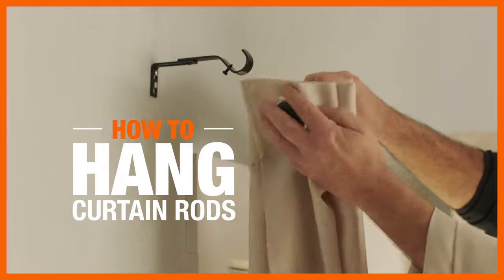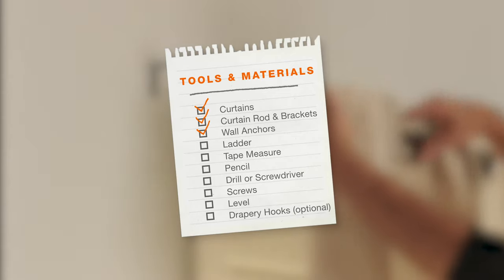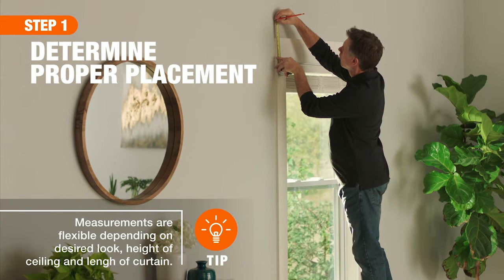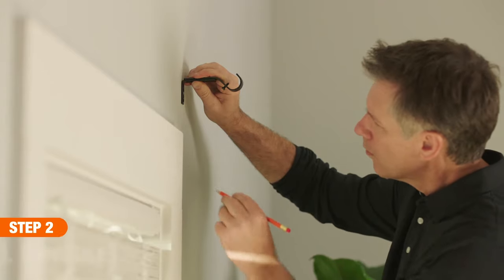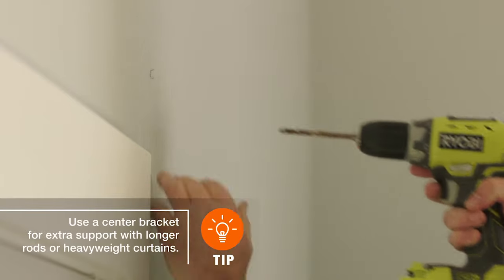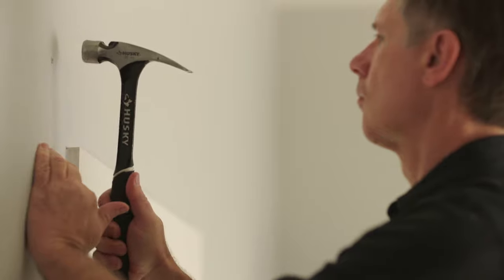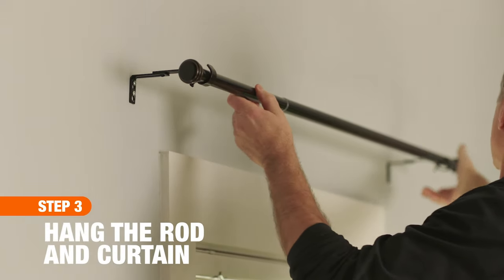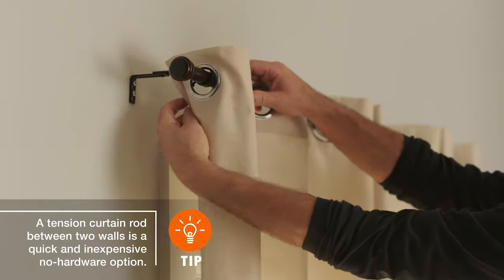How to Hang Curtain Rods | The Home Depot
Curtain rods are essential to hanging curtains in your home. While you can hire a pro to help you hang curtain rods in your master bedroom, dining room, home office or any other space, it’s a simple job you can tackle on your own. For more tips, see our Drapes, Shades and Window Blinds Installation playlist

Use this guide to learn how to hang curtain rods throughout your home

Follow the steps below to hang curtain rods:
0:09 Tools & materials
0:18 Step 1: Determine proper placement
0:30 Step 2: Install brackets
0:52 Step 3: Hang the rod and curtain